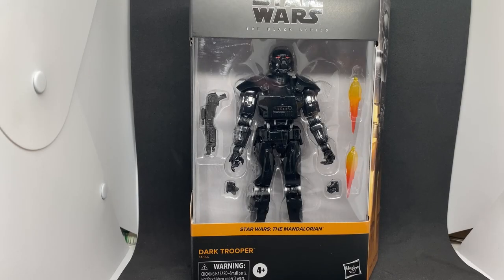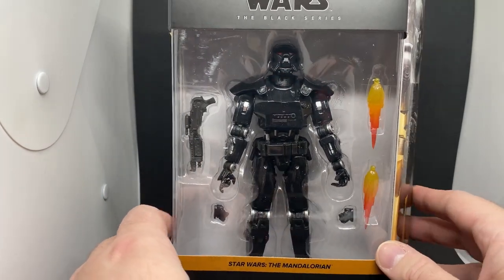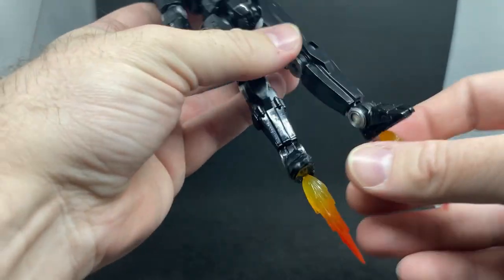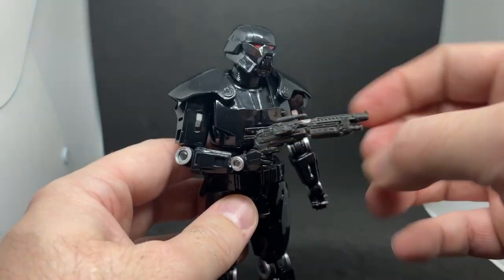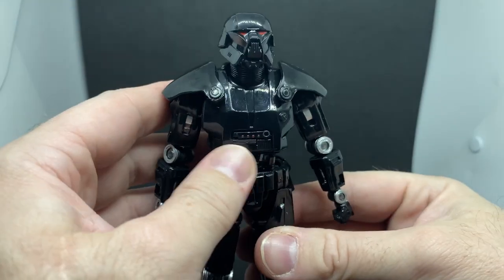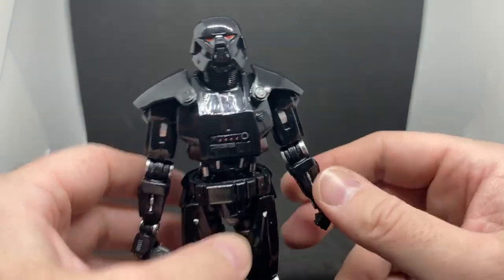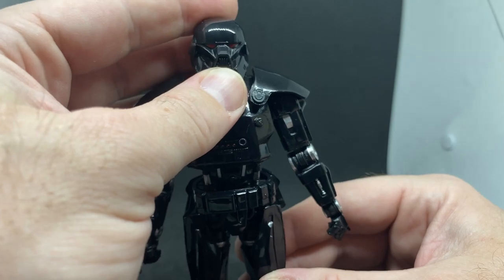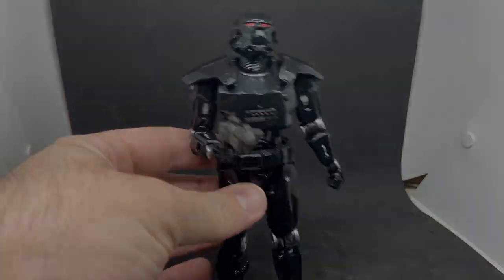DARK TROOPER - STAR WARS THE BLACK SERIES